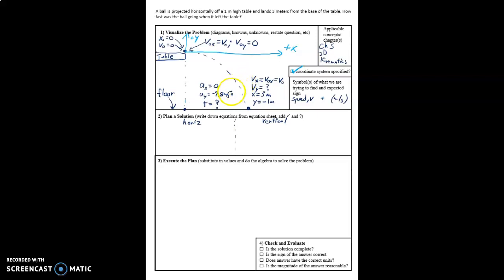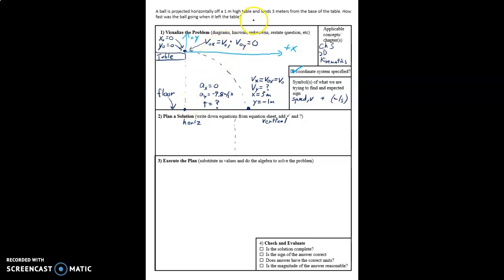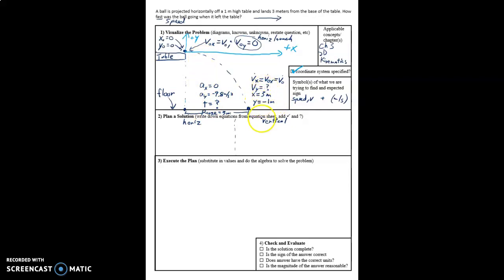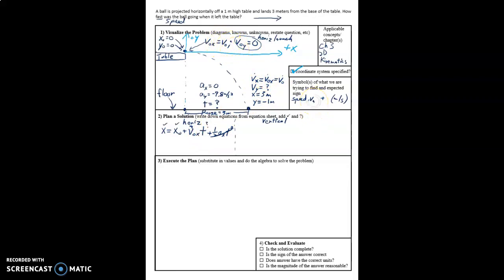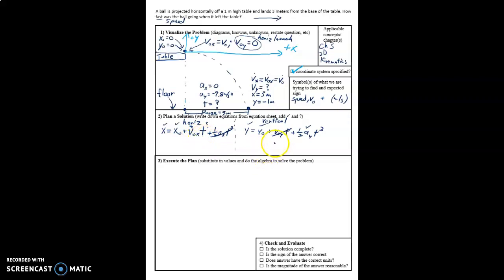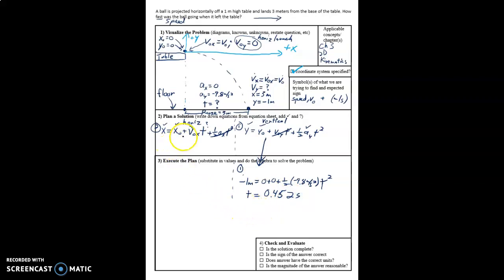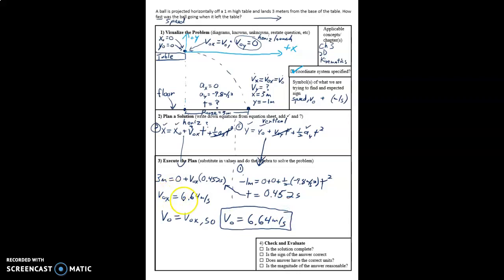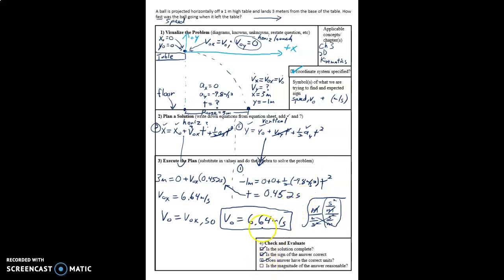4.07 Solution to Problem 7